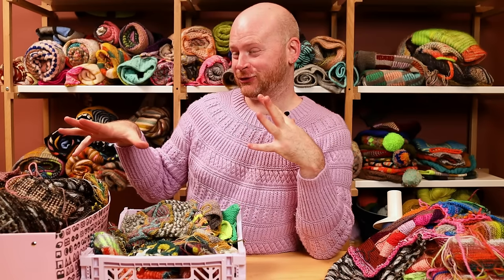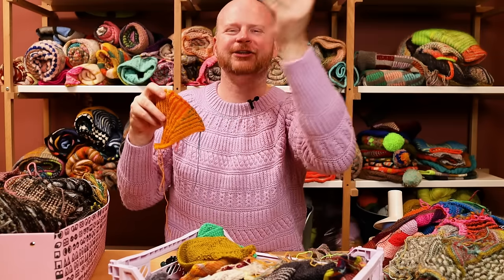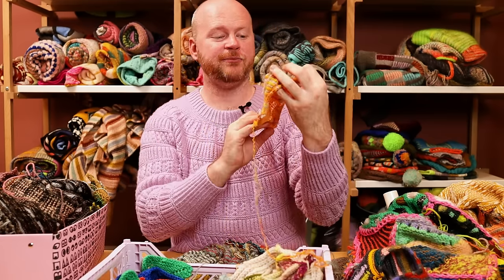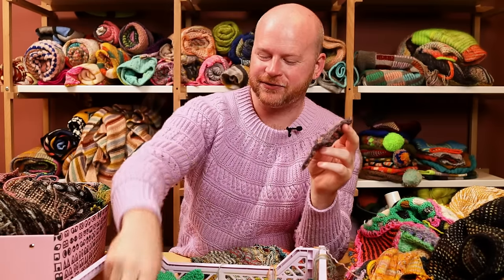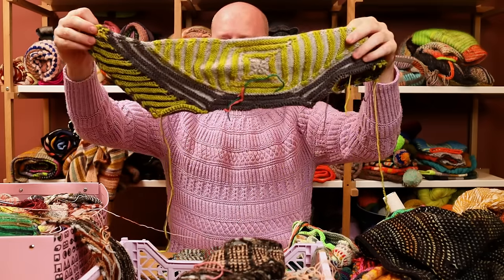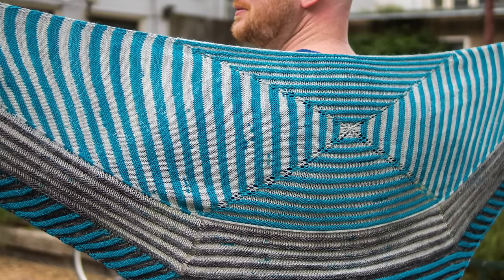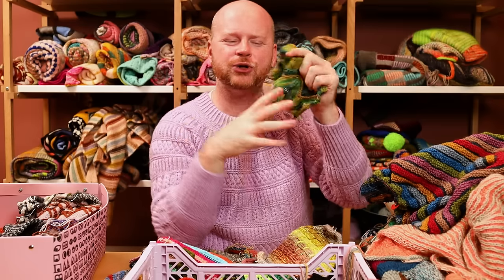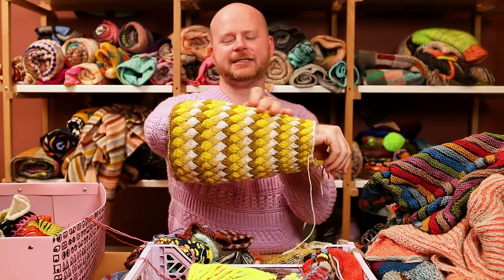Spring Cleaning 2024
I am wearing the Briornate Sweater knit in West Wool Tandem in the colorway Unicorn.